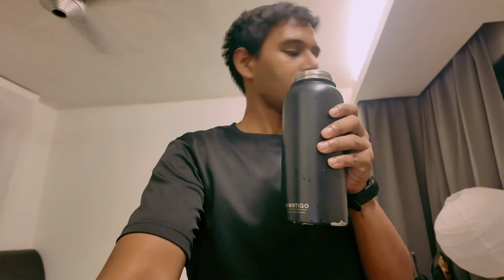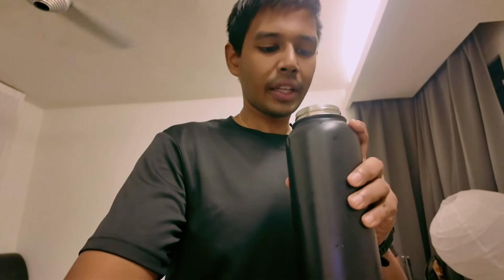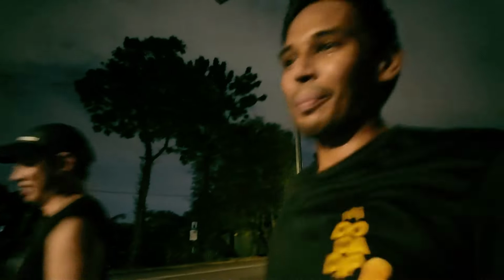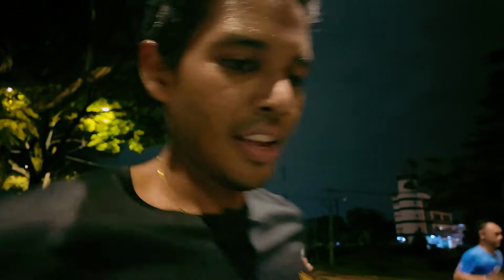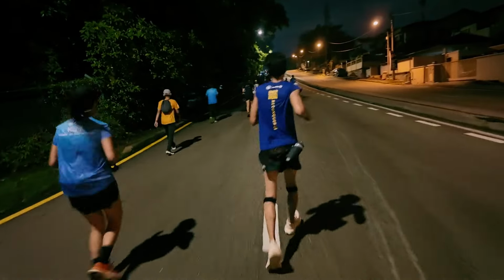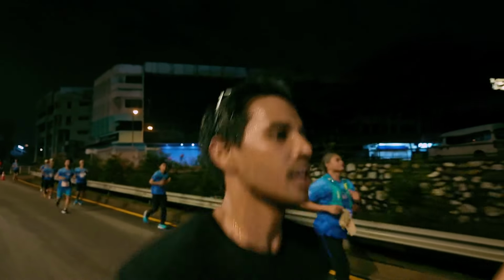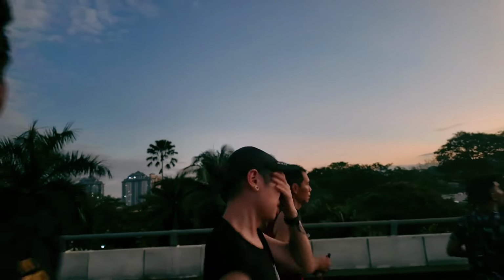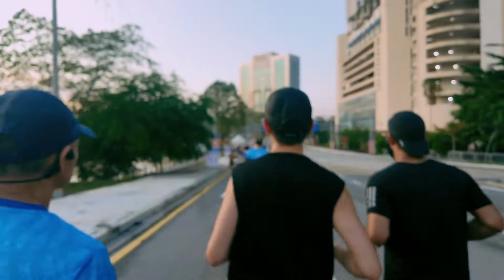I FINISHED a 30km race, taught me the BIGGEST life lesson!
My purpose for this channel is to share my journey and learnings on trying to live the most intentional life possible.

In this week's video I BRING YOU along with me as I take on a 30km race. In the last video, I shared about signing up for my first 12km run. I felt it was easily done. This time around the plan was to push myself mentally and physically further than I've gone before. I had a lot to think about in the 3:30 mins that I was running and it taught me one of my biggest life lessons.

Hope this give you some value.

Timecodes:
00:00 - Introduction
00:01 - The Vlog
10:54 - Personal reflection on the biggest lesson this race had taught me